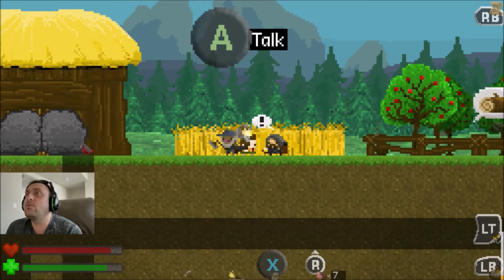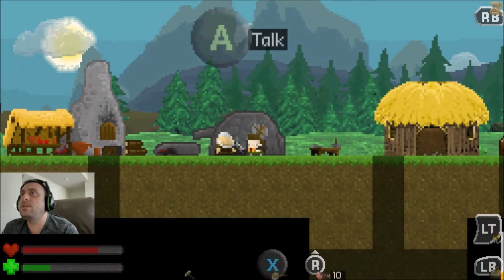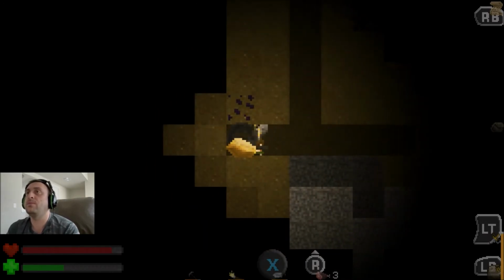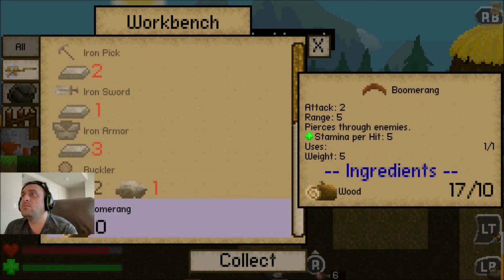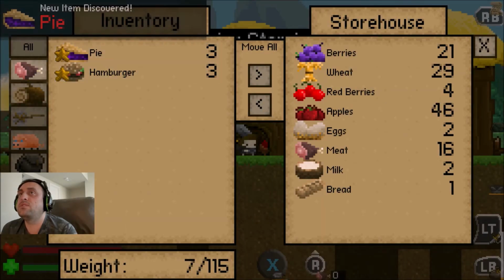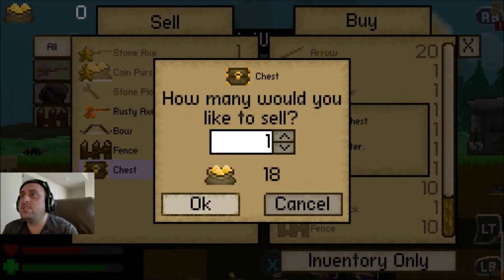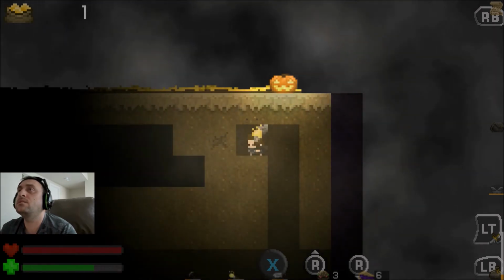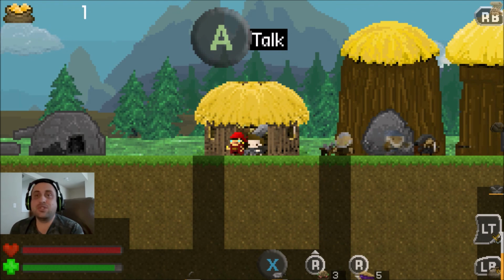Ep. 2: Wyrmslayer // Aground - All Achievements Playthrough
0:00 Intro
10:00 Wyrmslayer unlocked
14:00 Experiments unlocked
22:15 Rockslayer unlocked
32:00 Found the Pumpkin Patch!

This video series is my full playthrough of Aground that includes unlocking all of the Achievements in the game for a full 1000 Gamerscore.

Episode 2 continues our exploration of the island.  We will also take our first steps into the combat systems of Aground.  Along the way we will collect a couple of hard-to-miss Achievements.